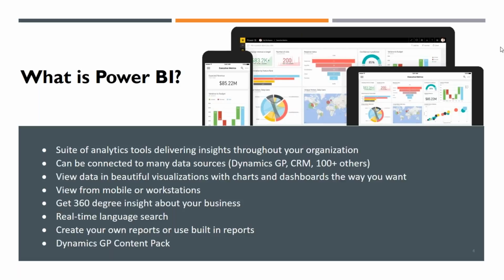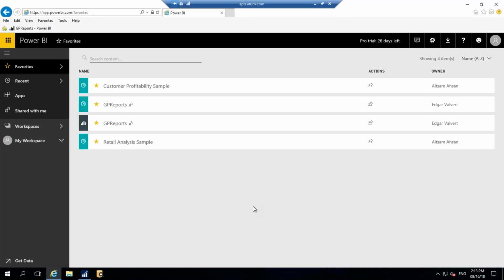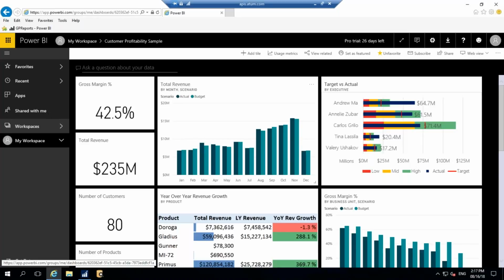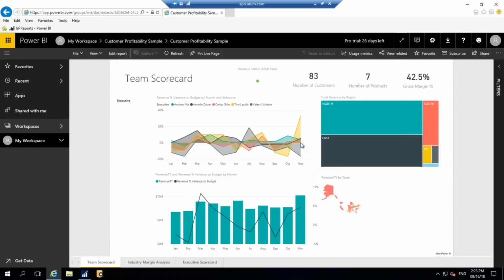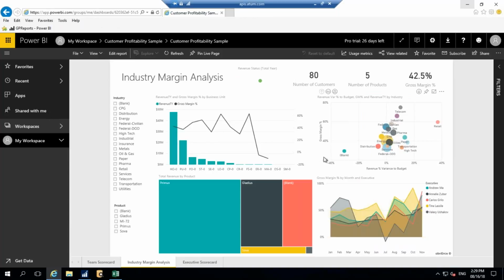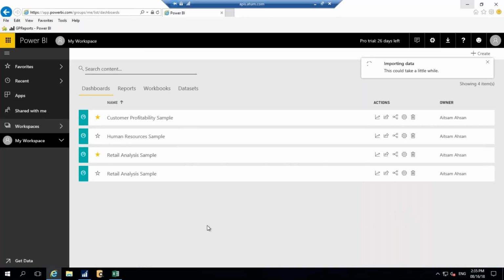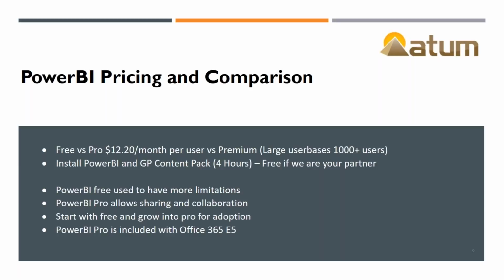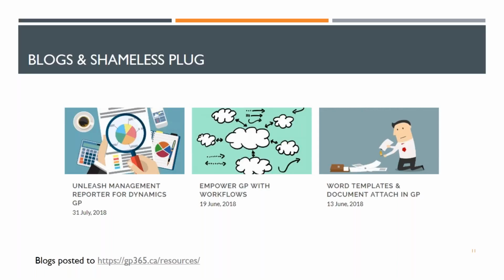PowerBI for GP | Create Interactive Data Visualizations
We uploaded the recording of our live training event that was held on August 16th, 2018. All of our training events are free, register

PowerBI enables organizations to create beautiful data visualizations that update real time. PowerBI for GP has never been easier with Microsoft's GP data back. Join us as we show you why you must start using Microsoft's power data tool.

• Overview of PowerBI
• Demo - Using the GP Content Pack
• Costing for PowerBI (Free Version vs Paid)
• Q&A